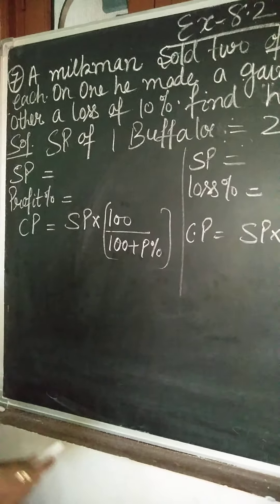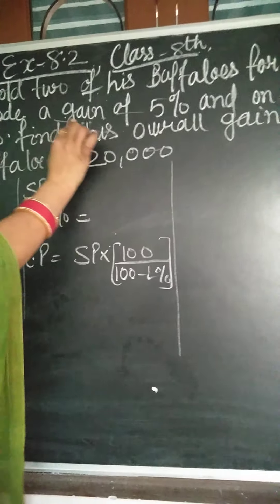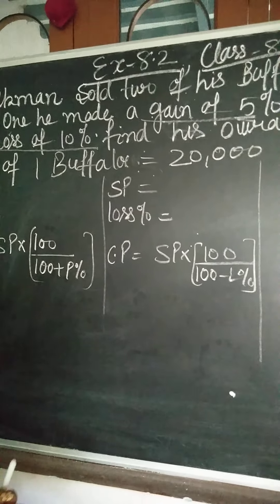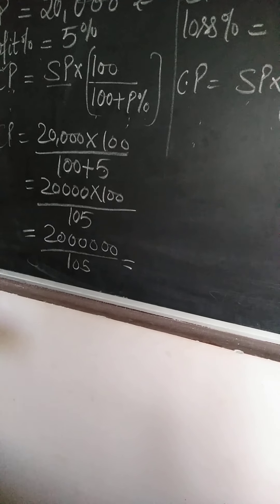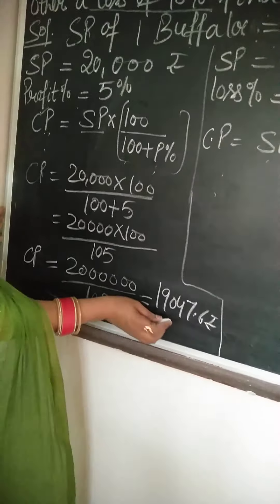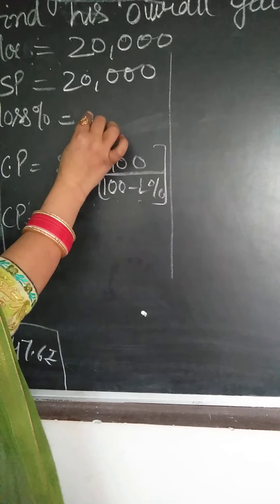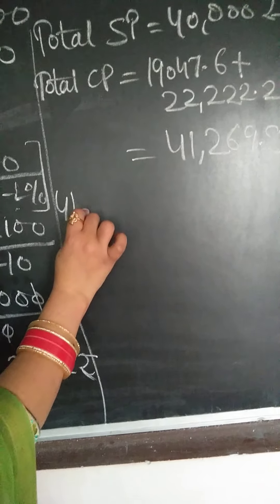Class - 8th, ex - 8.2, sum 7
Selling price and cost price